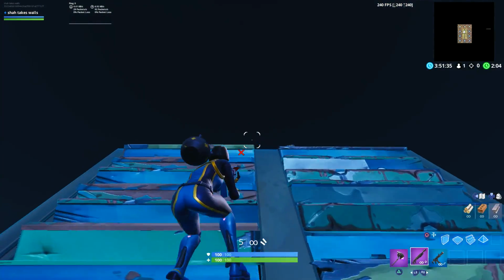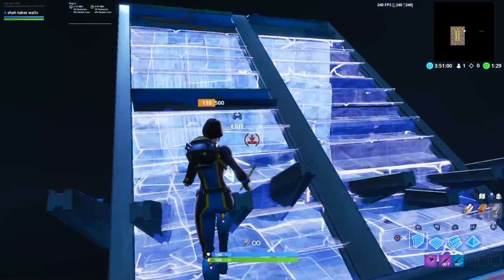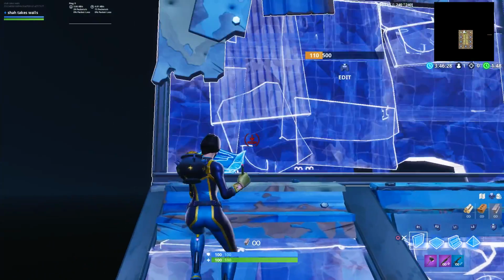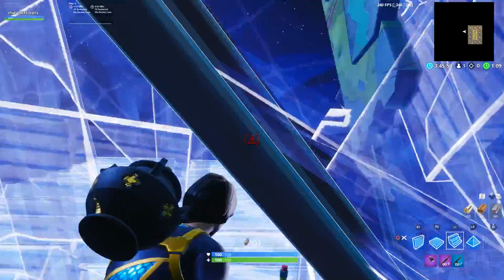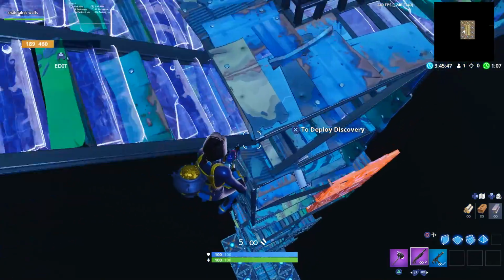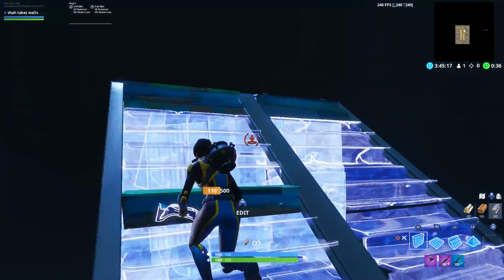How to do 90s the FAST way